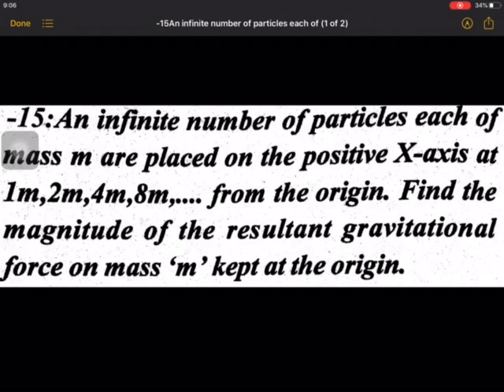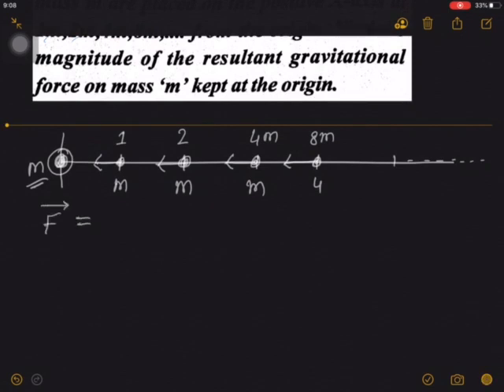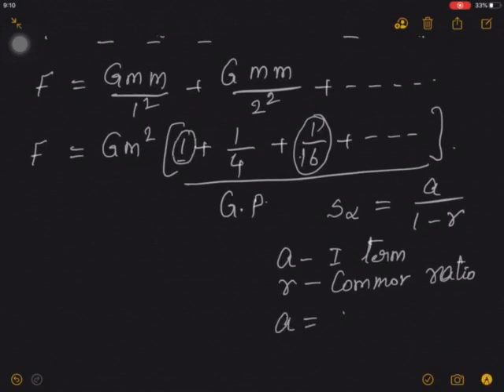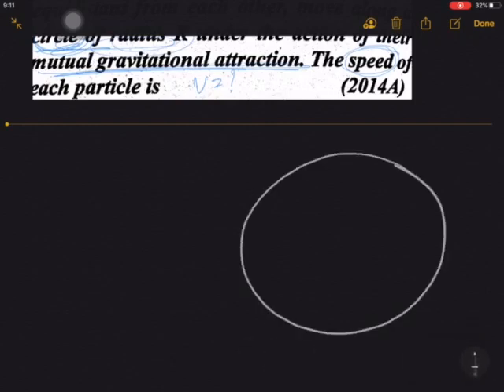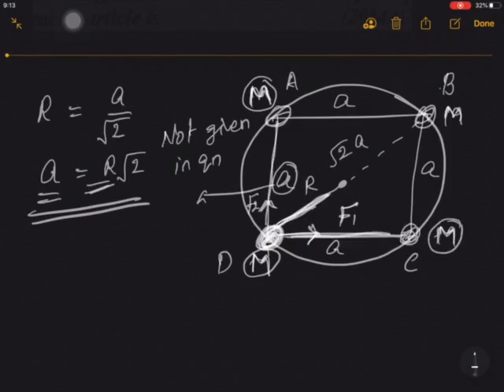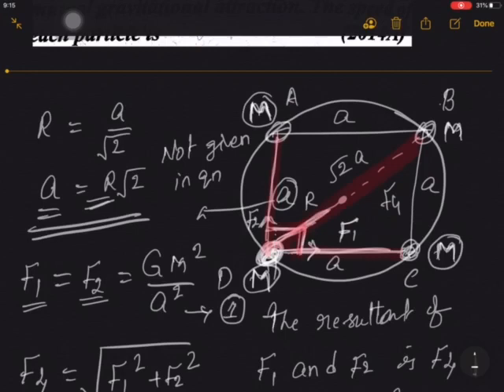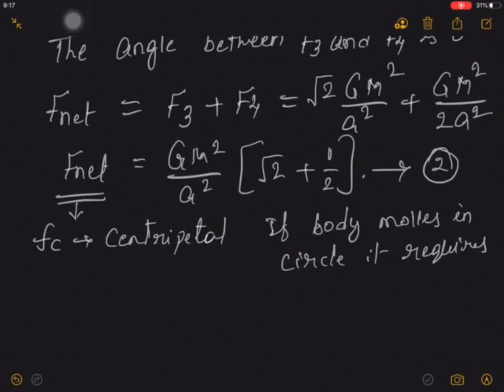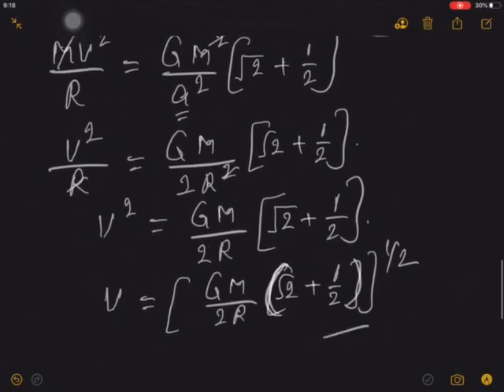April 27, 2020